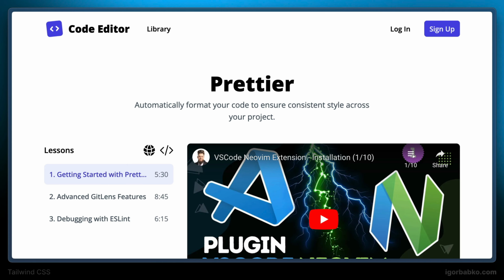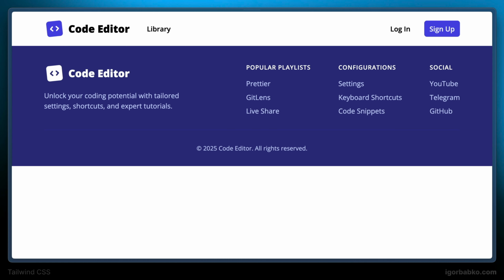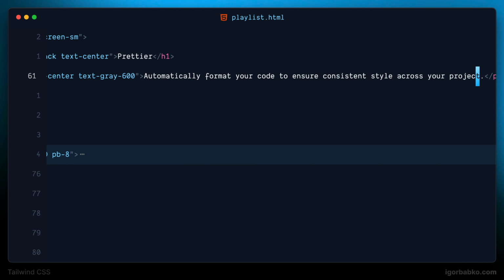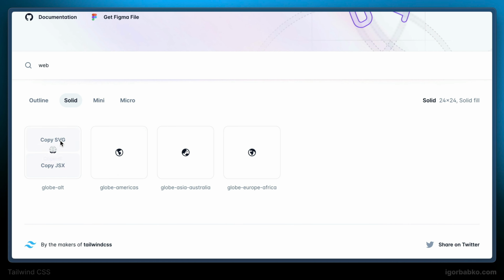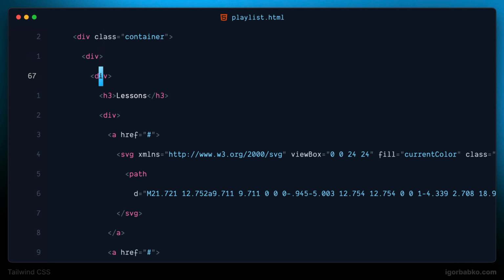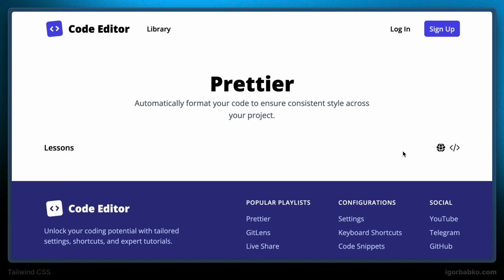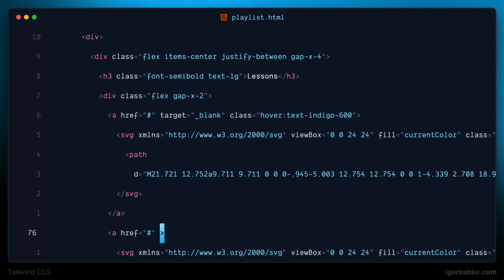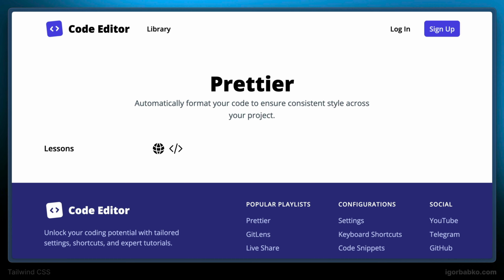Styling with Tailwind CSS #9 - Playlist page